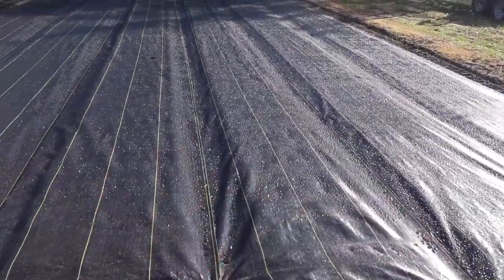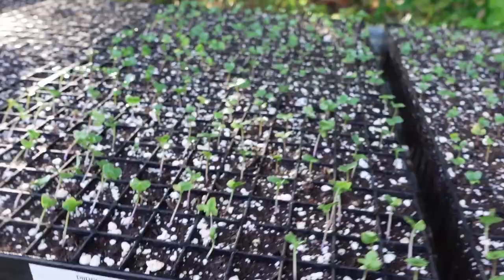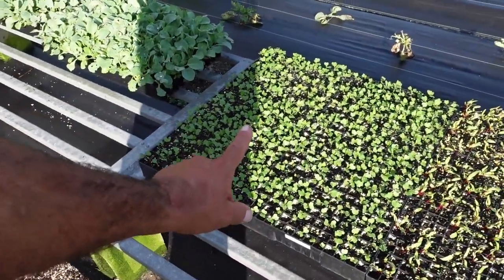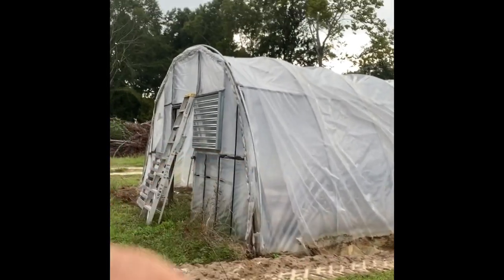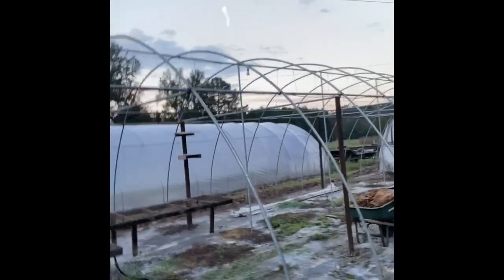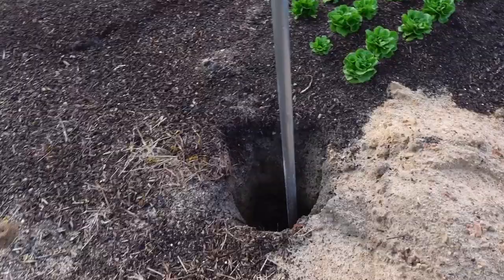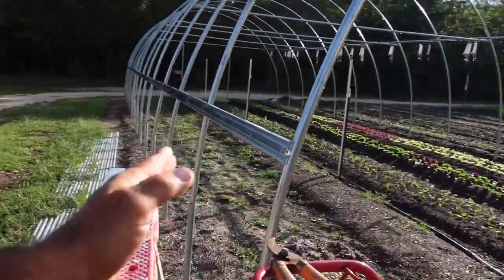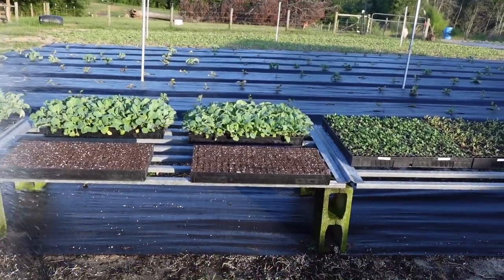A quick look at our newest Hoop houses - Plus starting seeds for our Fall eggplant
Today I am starting seeds for some fall egg plants to be planted in one of our tunnels.